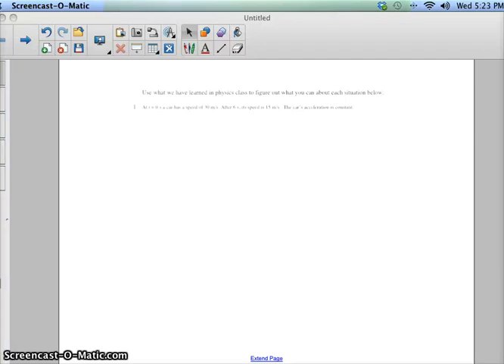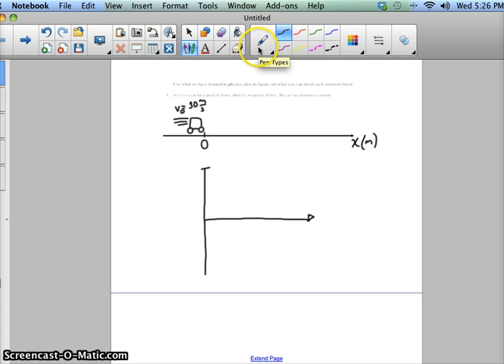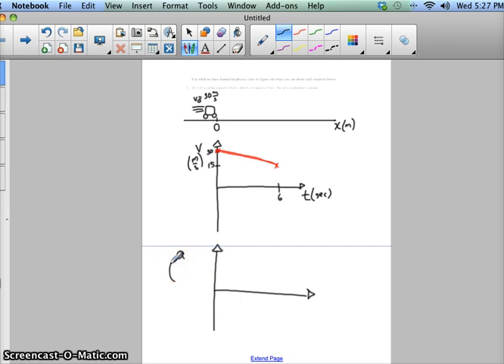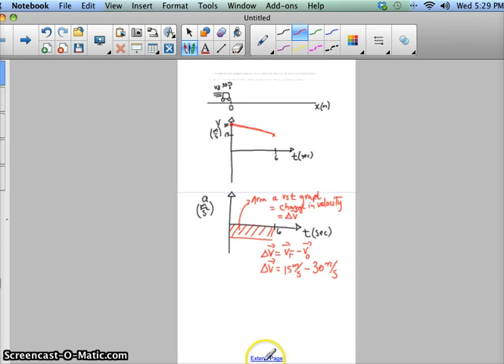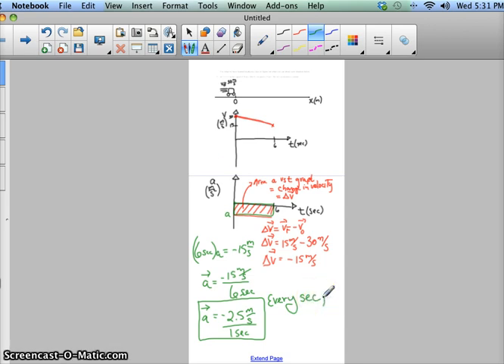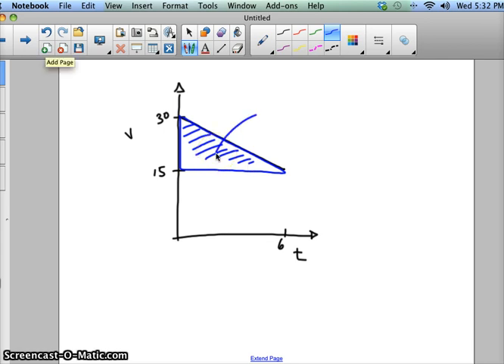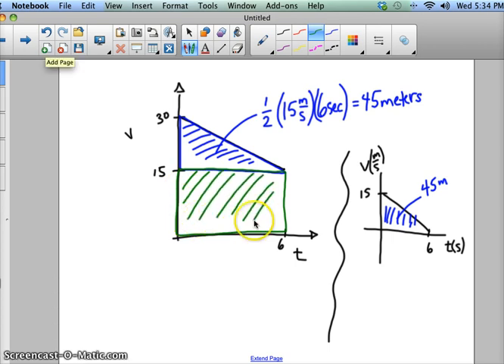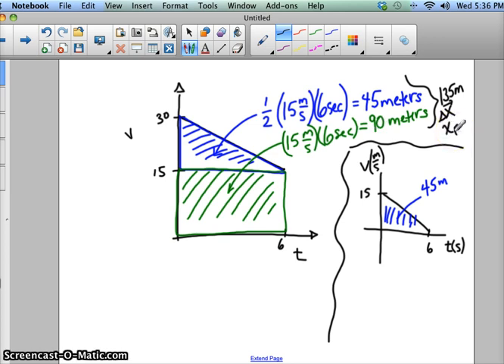Problem 1 Worksheet No Questions